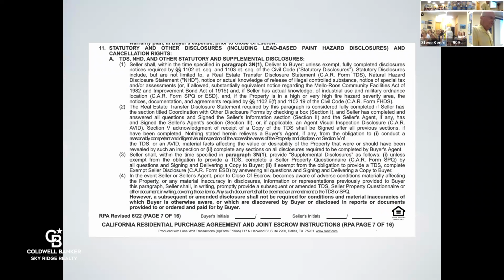Seller Update TDS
Steve Keefe discusses the updating of the TDS and its requirements.